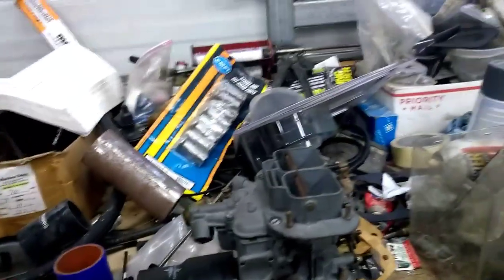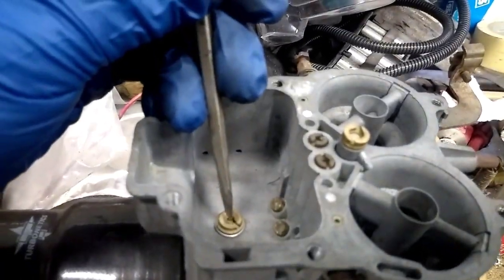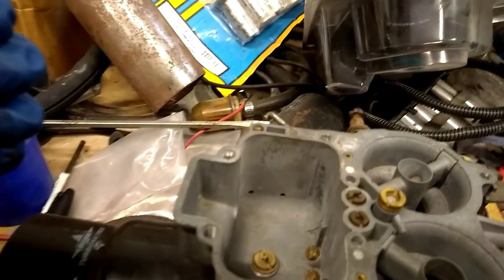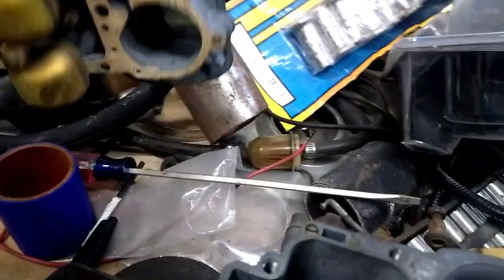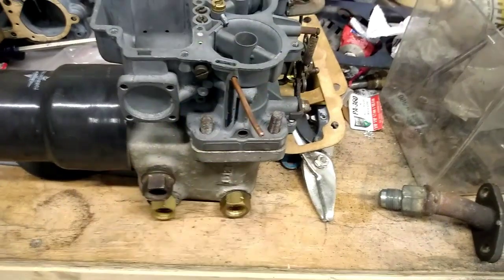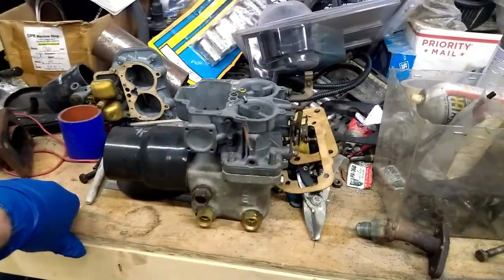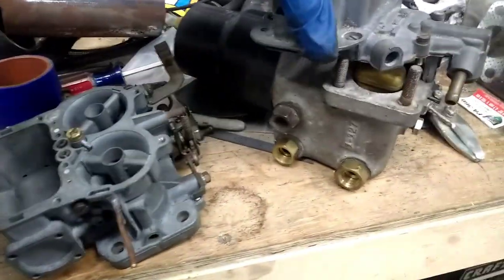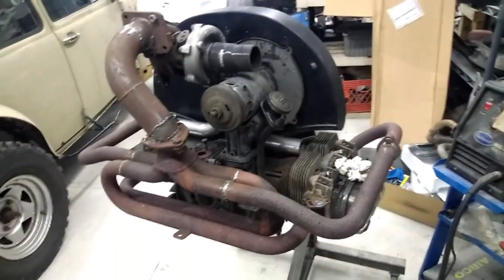Prepping John's Progressive Weber For BOOST!!!!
So we are modifying the progressive Weber for boost reference. This is the first time we have used this carb for a turbo application and are going to be learning along the way. From what we can see, that others in the past have done is just reference the power valve for boost and jet accordingly.  This is the way we are tackling and may not be the best or correct way.